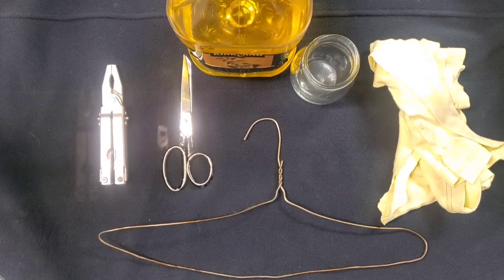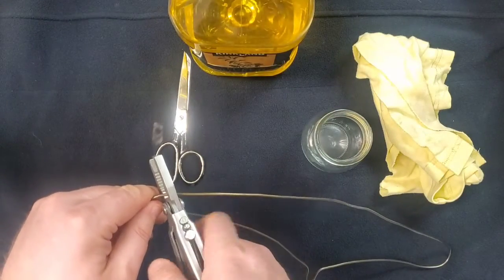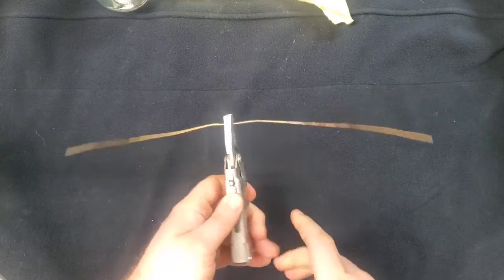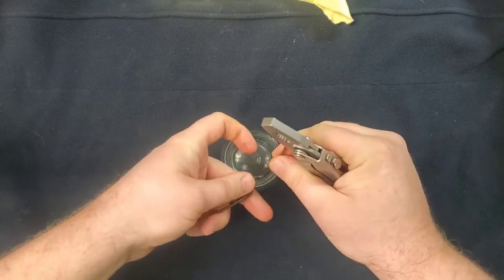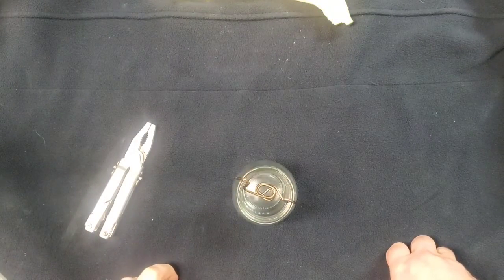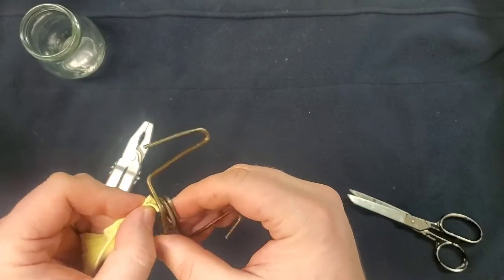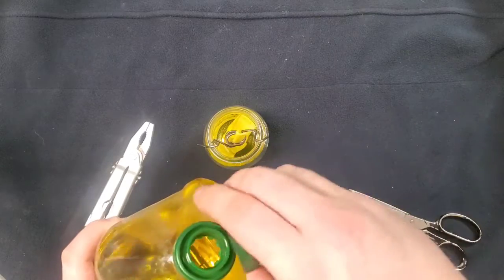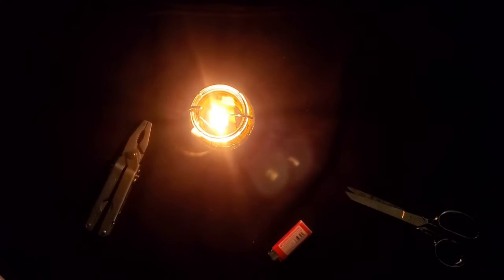How To Make An Oil Lamp